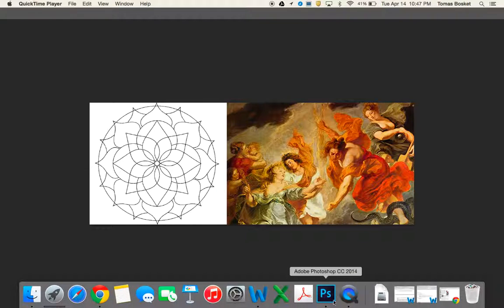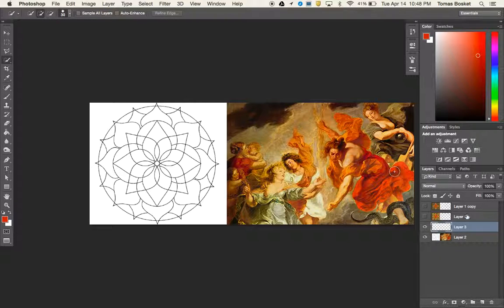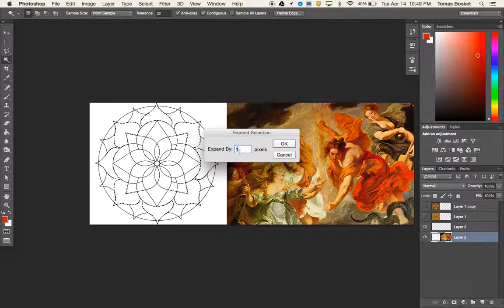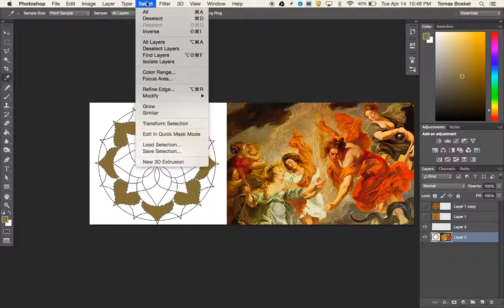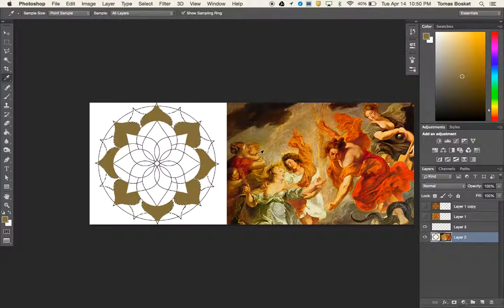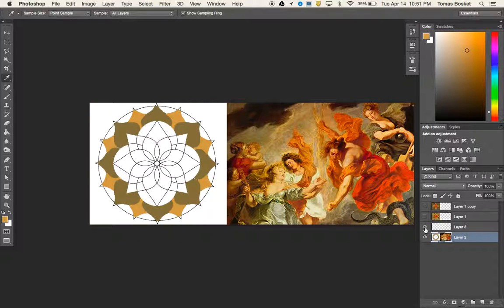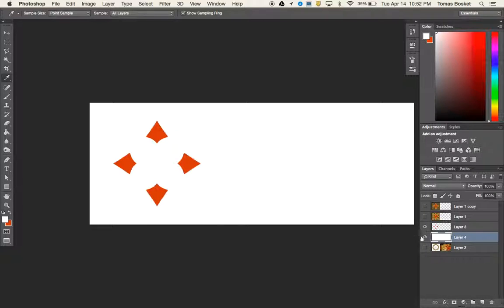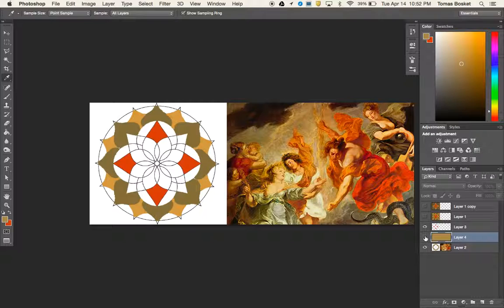Mandala Redistribution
Using photoshop to redistribute a set of colors. One of the most useful Color Theory exercises for designers.